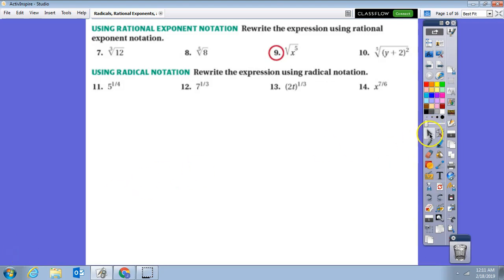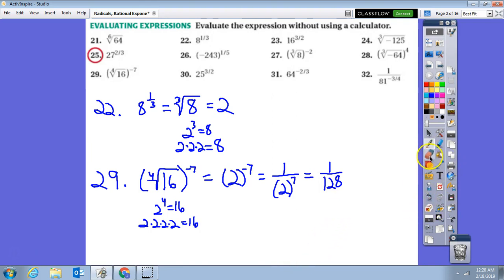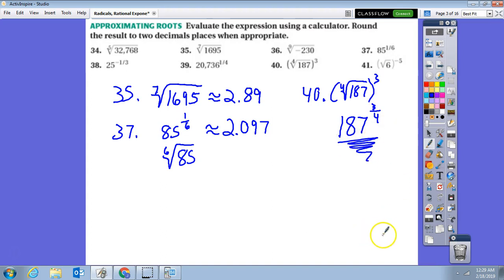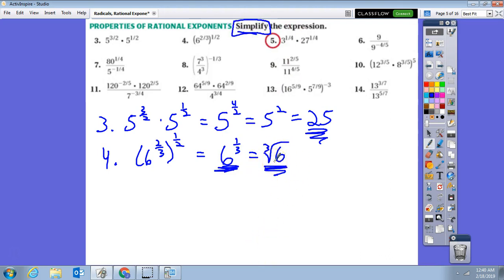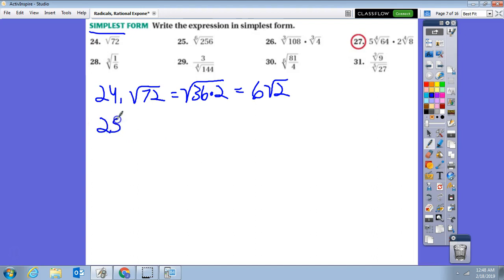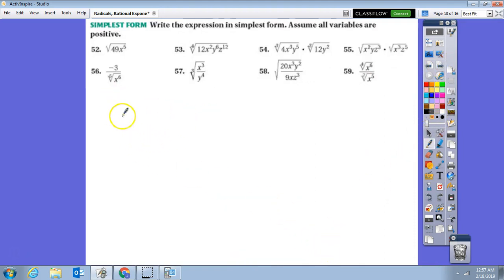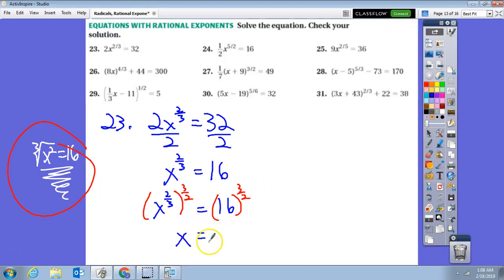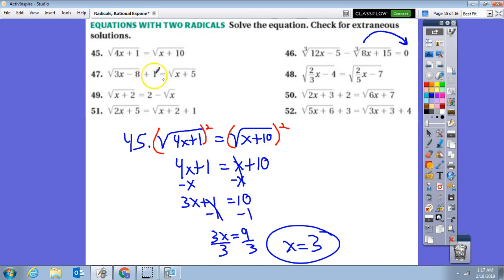Radicals, Rational Exponents, and Radical Equations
The video contains review of radicals, rational exponents, and radical equations.  There are some evaluating and simplifying problems, as well as solving.  It is not all-encompassing, but provides a great overview.